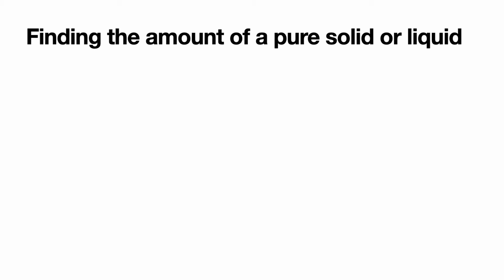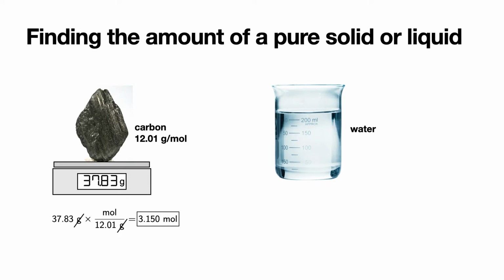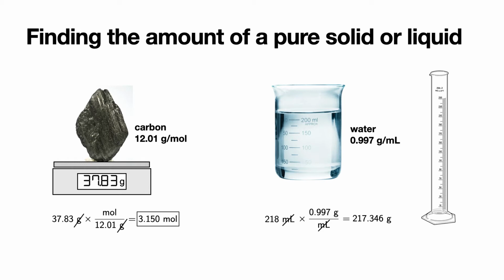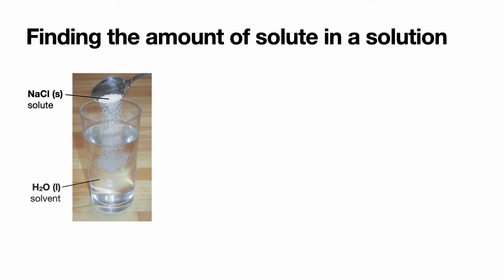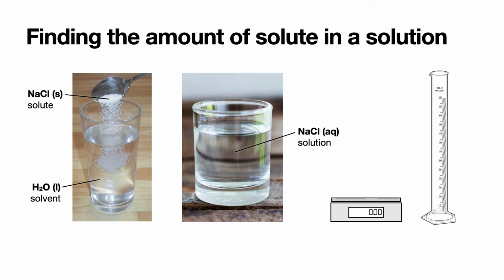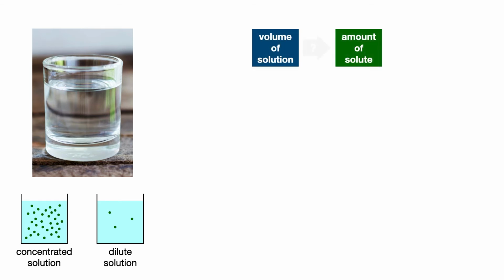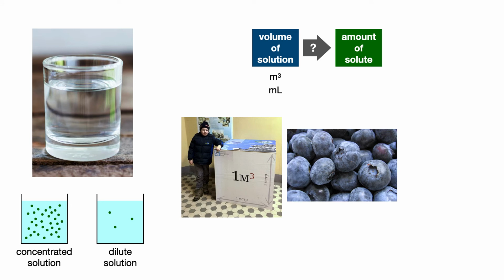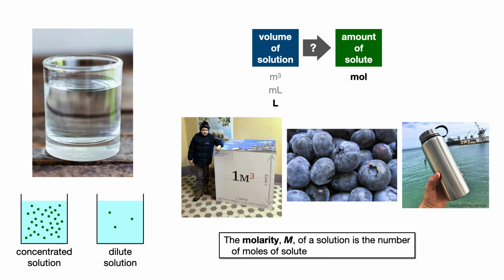Concentration 1: Volume and Moles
The relationship between the volume of a solution and the amount of dissolved solute: molarity.